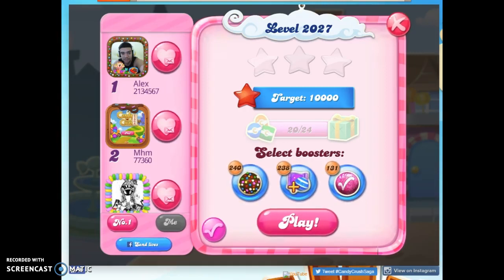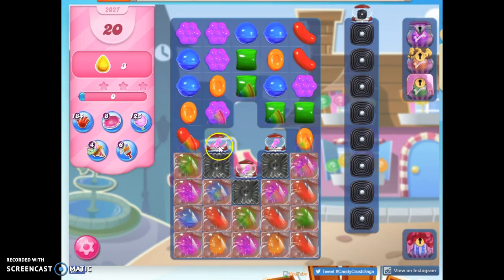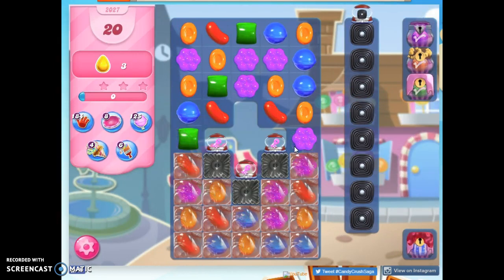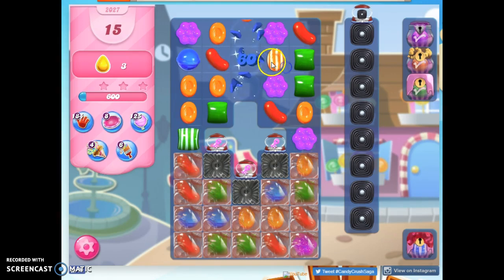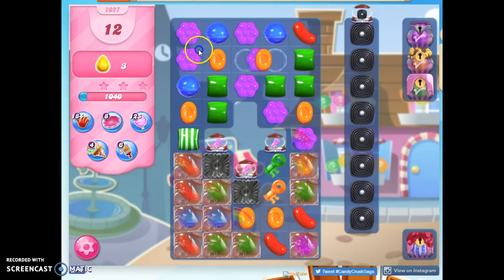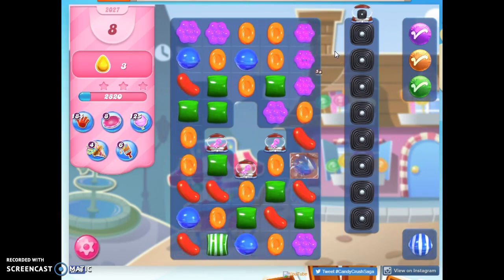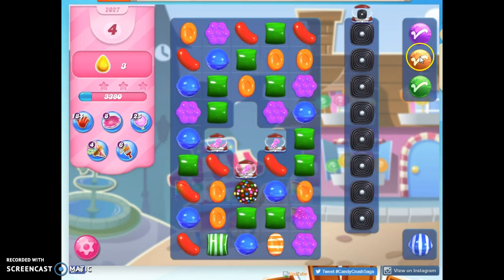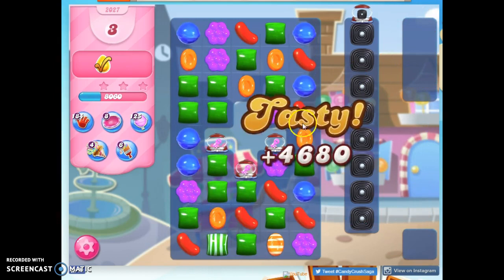Candy Crush Level 2027 Audio Talkthrough, 1 Star 0 Boosters